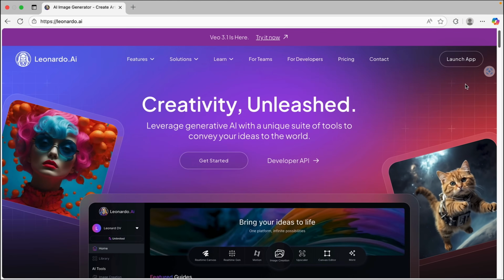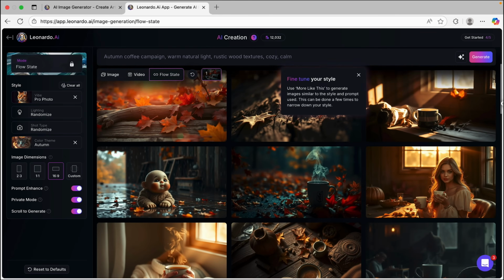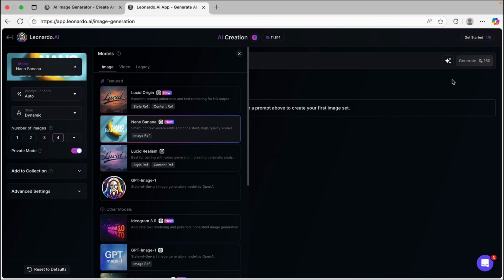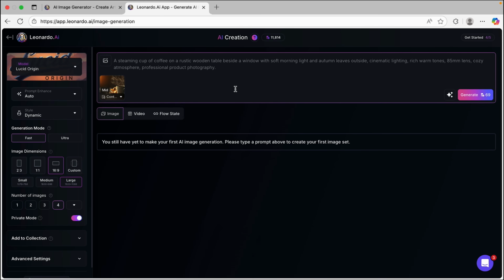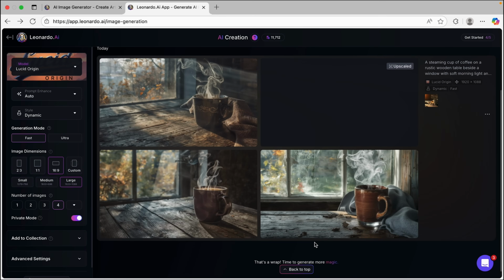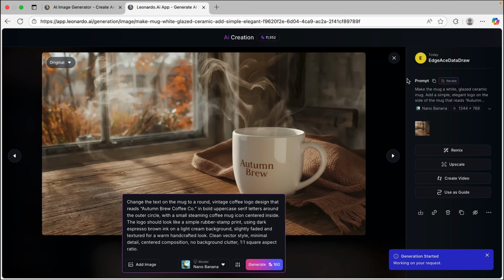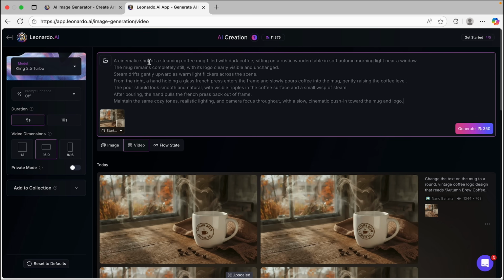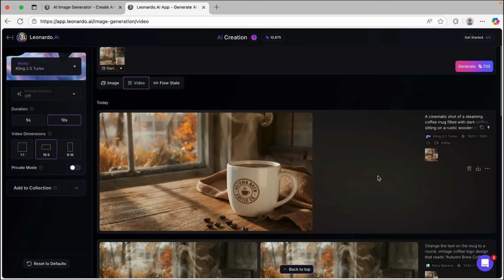Leonardo AI Tutorial: From Concept to Cinematic Video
Creating an entire ad campaign, from the first concept all the way to a finished video, usually means juggling multiple tools for brainstorming, image creation, editing, and animation. But with Leonardo AI, you can do it all in one place!

This video walks you through how to take a creative idea from concept to cinematic video using Leonardo’s all-in-one workflow. Start by developing ideas with Flow State, then create professional, photo-realistic images with Lucid Origin, refine and brand them using Nano Banana, and finally bring the finished scene to life with Kling 2.5 Turbo.

Along the way, you’ll see examples of what worked, what didn’t, and learn how to get the most realistic results when animating your still images. Whether you’re designing a product campaign, marketing concept, or creative project, this is a great look at how Leonardo can handle every step, from concept to video, inside a single platform

⌚ TIMESTAMPS
00:00 - Introduction
01:01 - Brainstorm concepts with Flow State
05:02 - Generate high quality images from your base image
08:36 - Upscale your image
10:16 - Refine and add branding to your image
13:32 - Turn your image into a cinematic video
14:50 - Examples of outputs gone wrong
16:58 - Conclusion